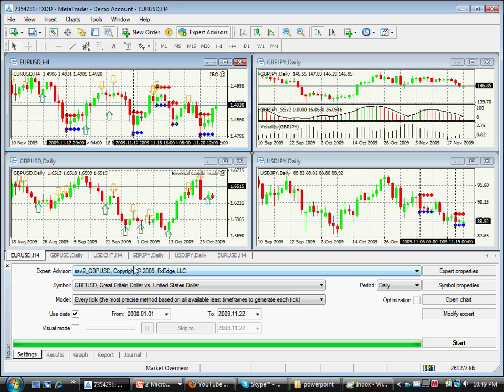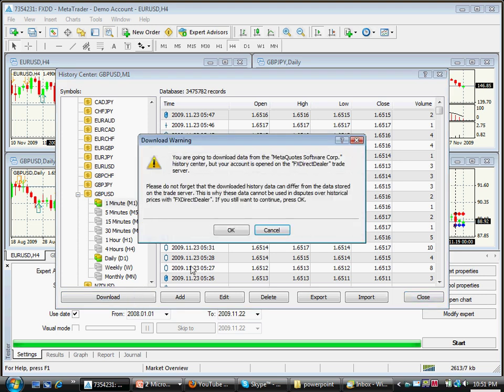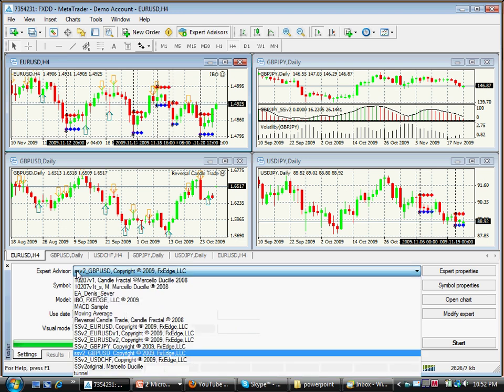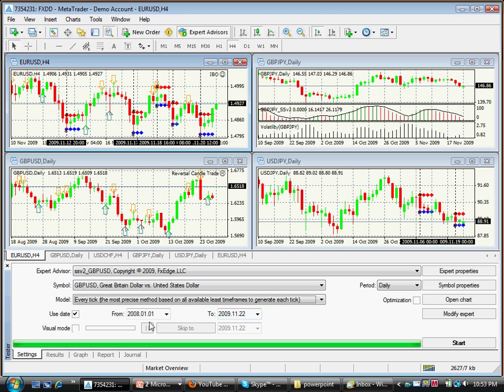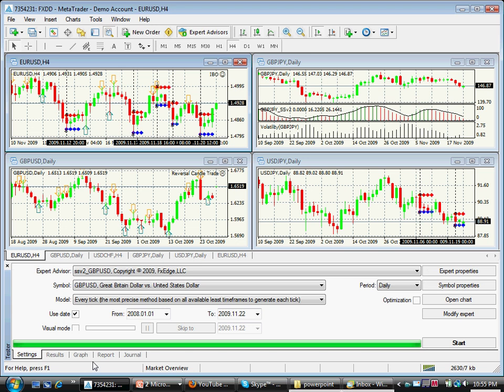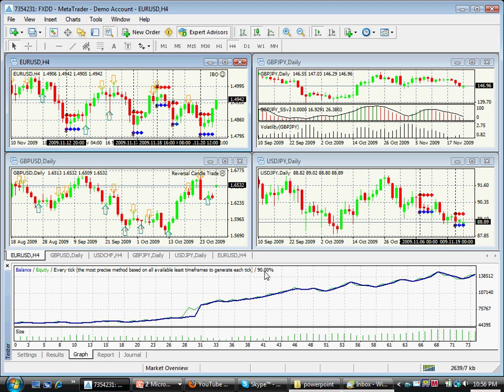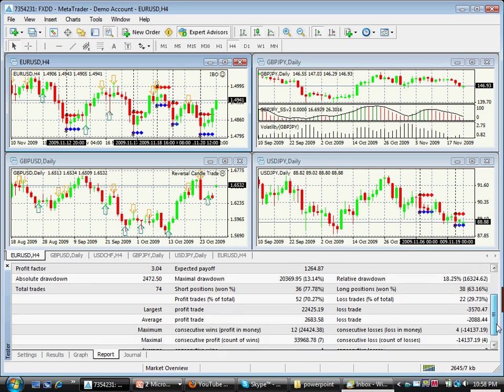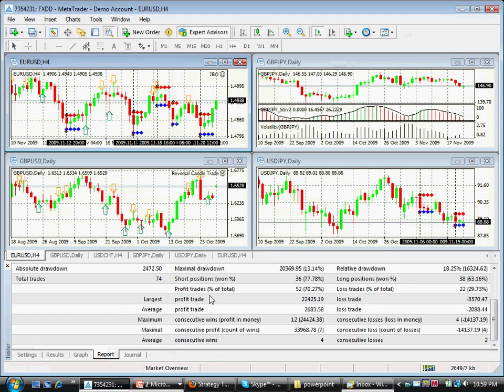MT4 backtesting video tutorial.avi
The Fxpert explains how to run the MT4 backtester.